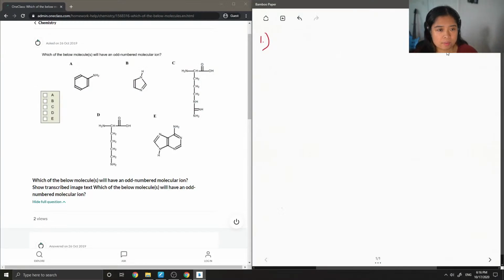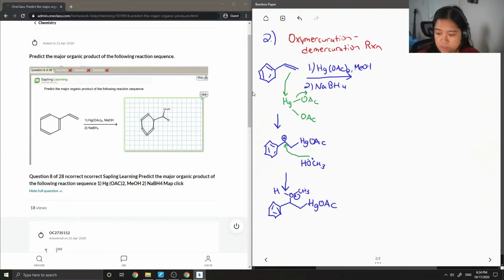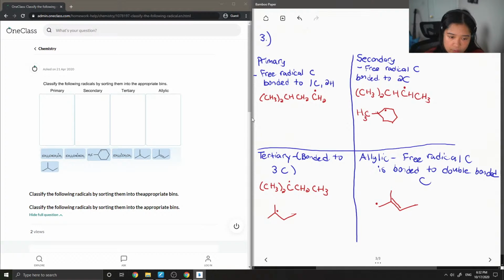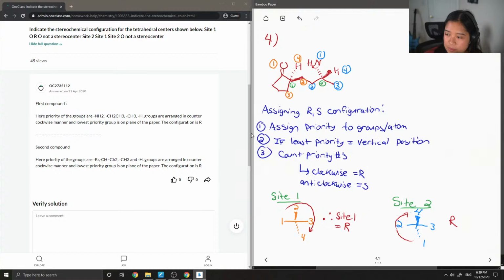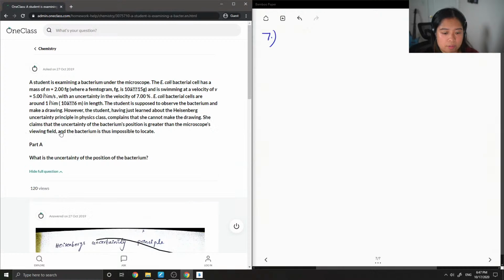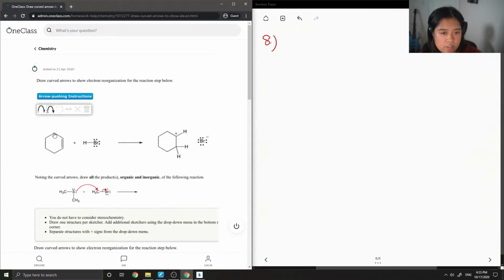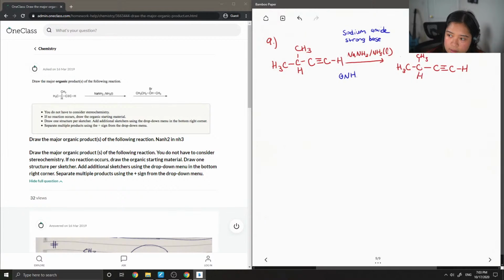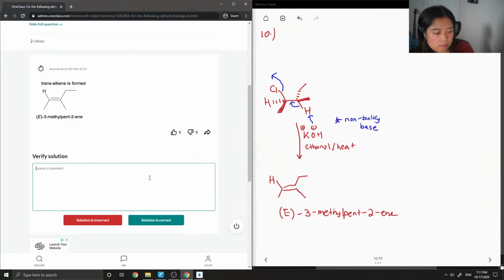Q&A with Donna - Popular Chemistry Questions